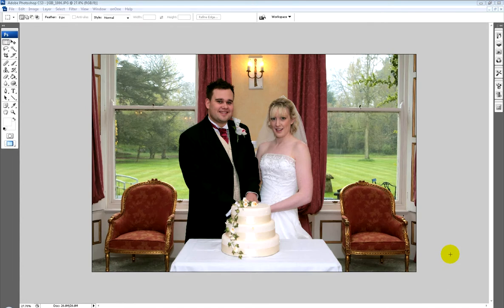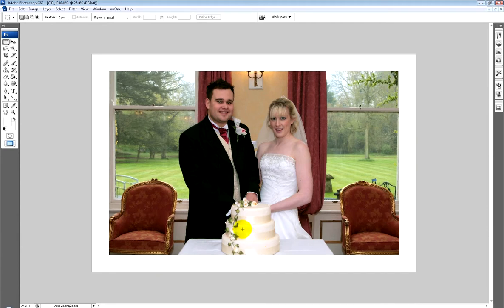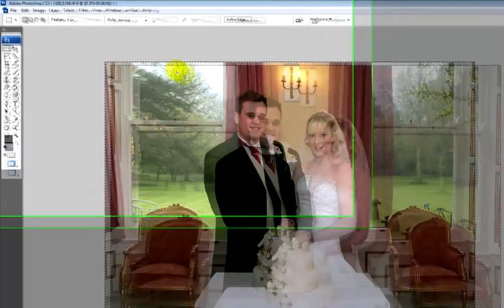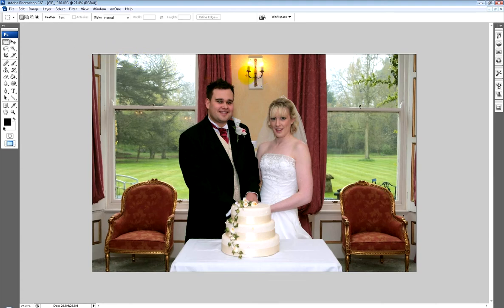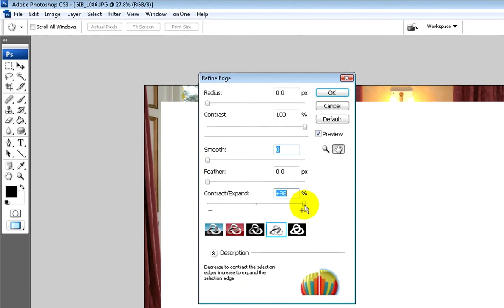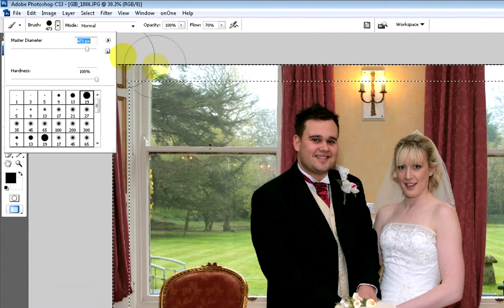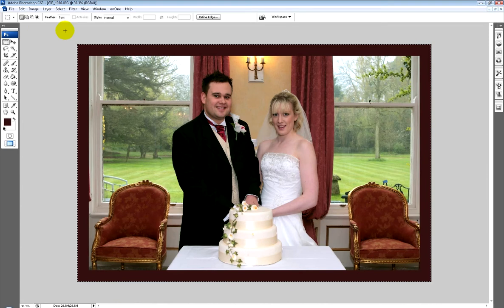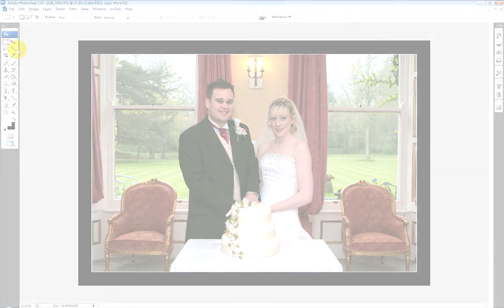Adding Simple Borders to a Photo in Photoshop CS3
Video Recorded in 2009 But Still Relevant

This is a fairly old video that I recorded for our members section back in 2009. I am currently uploading all those videos to YouTube and this one is still relevant in later versions of Adobe Photoshop.

There are many ways to add a border to an image in Photoshop these days but if you want to add your own, and adjust to your hearts content, here are a few ways to do it in Photoshop CS3 that will work in all later versions of Photoshop.